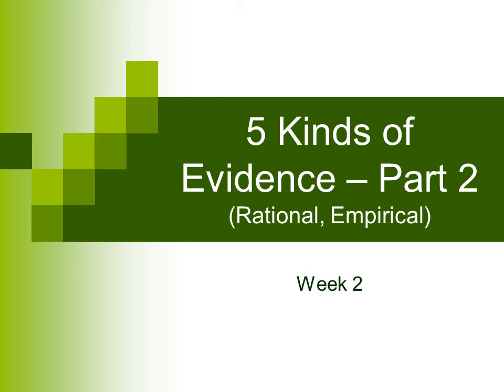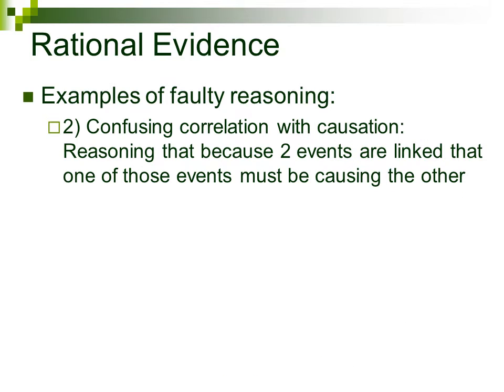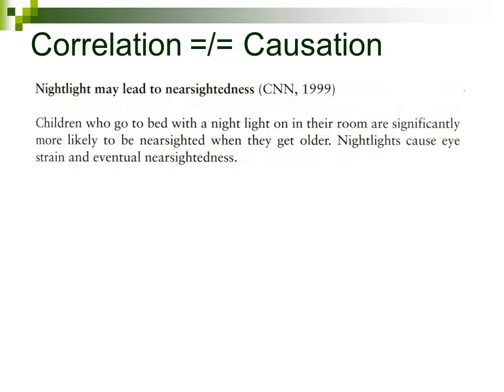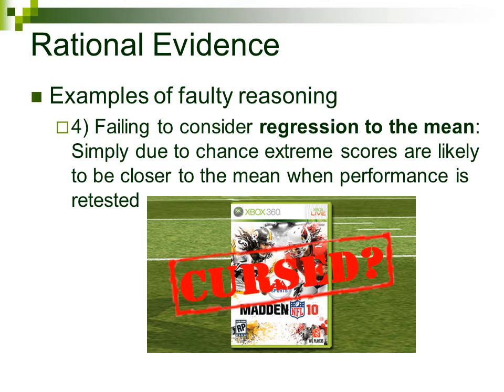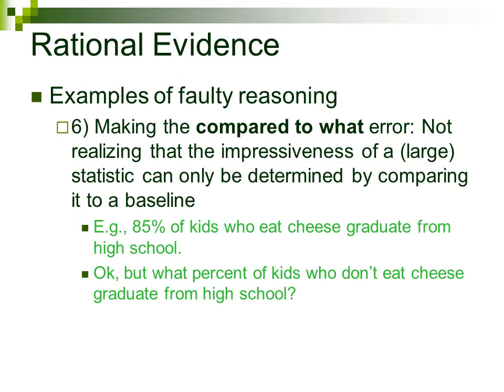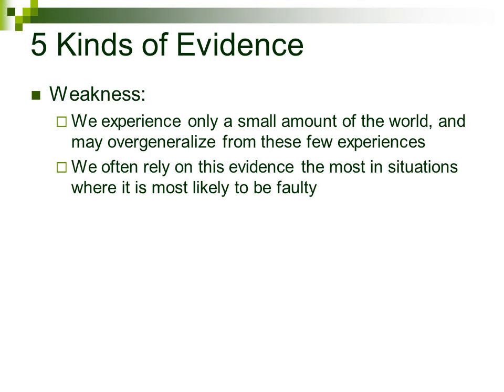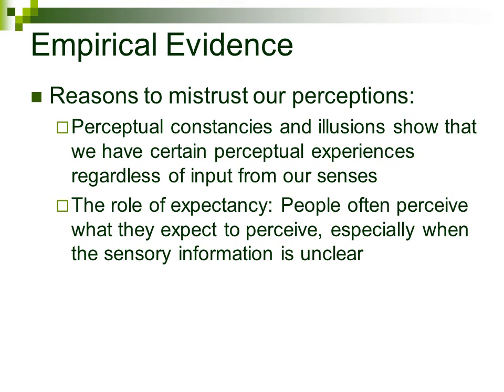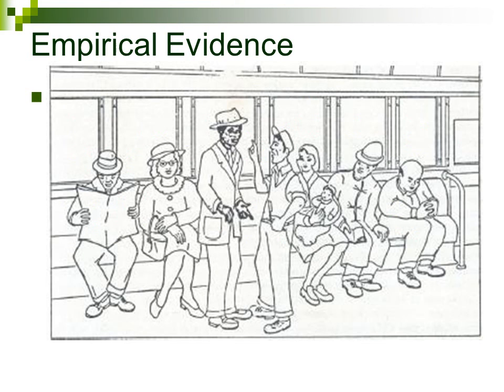Week 2 - Types of Evidence (Part 2)